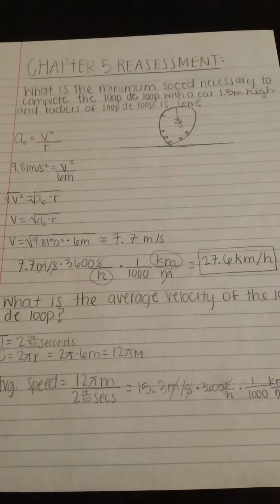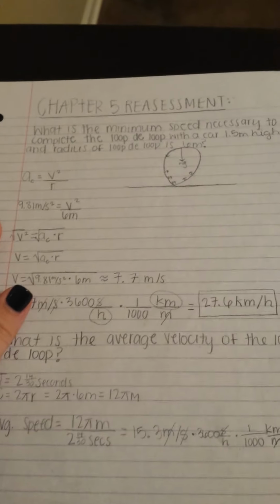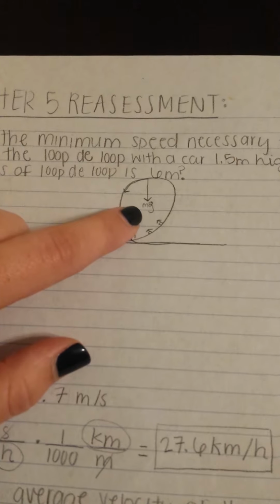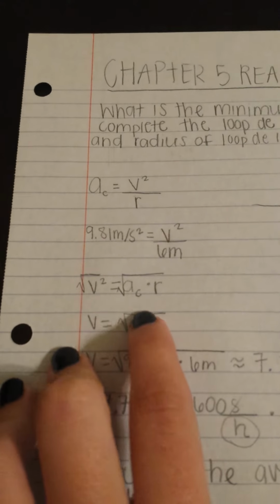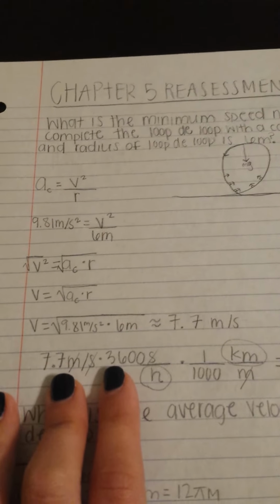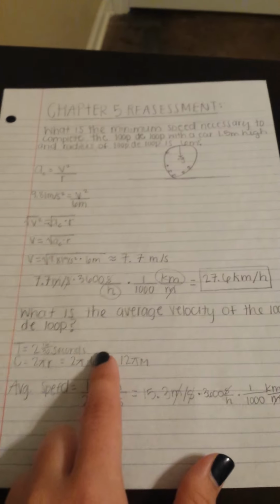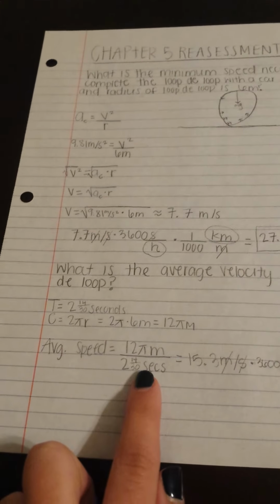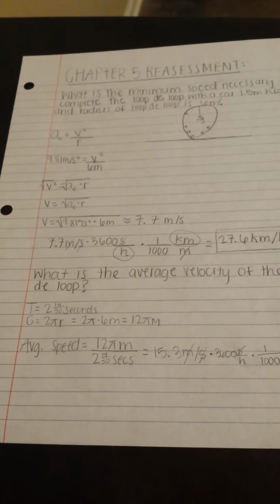Chapter 5 reasessment